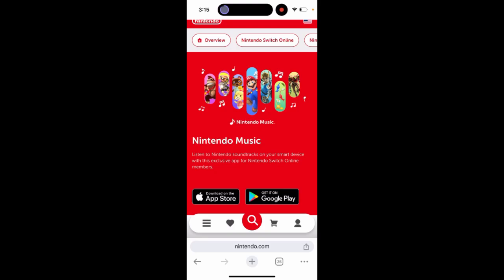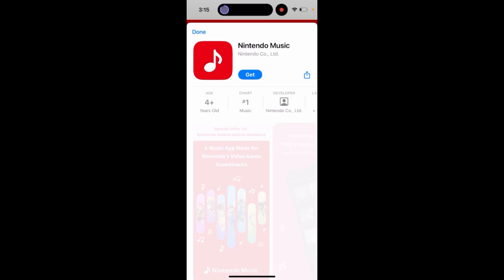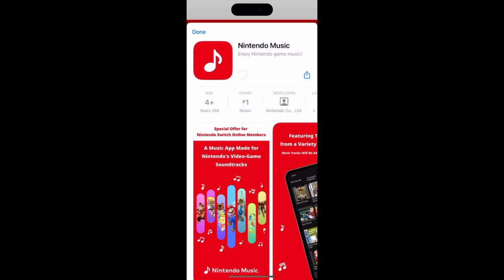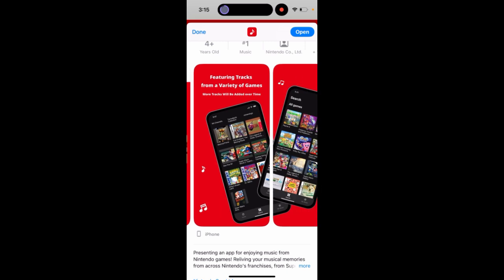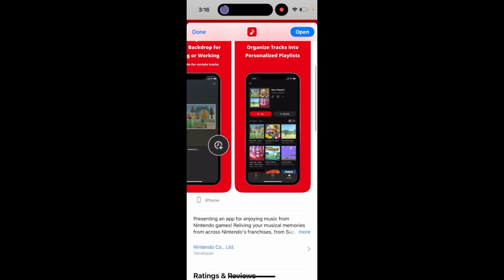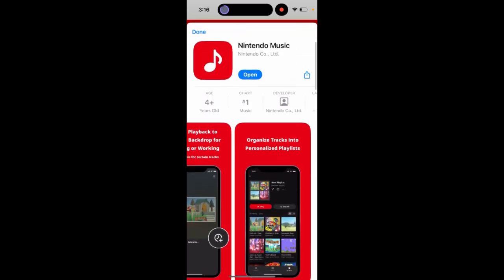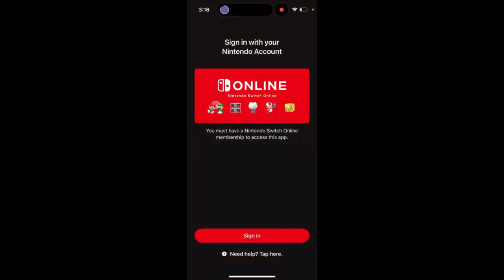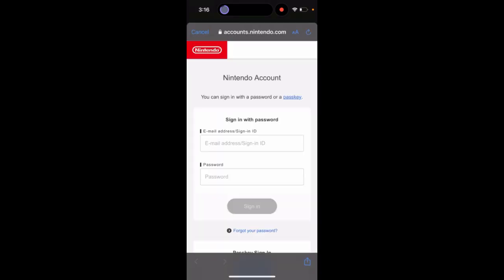NINTENDO MUSIC APP - how to install